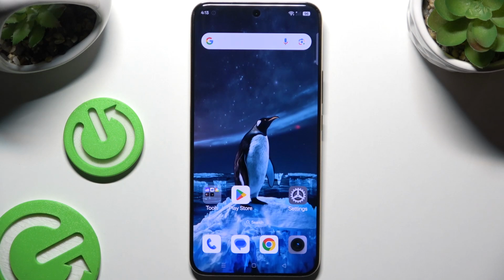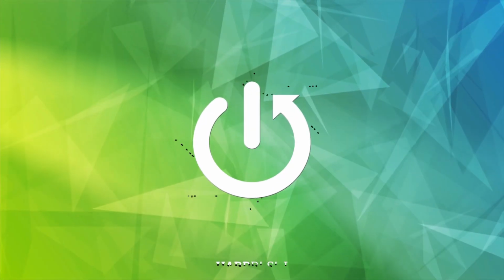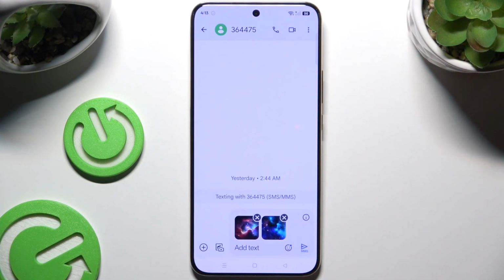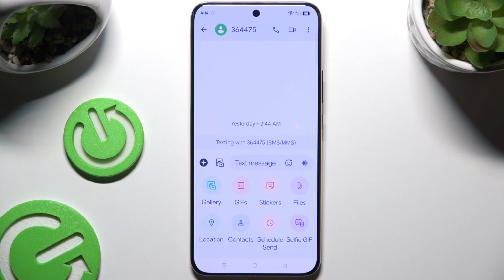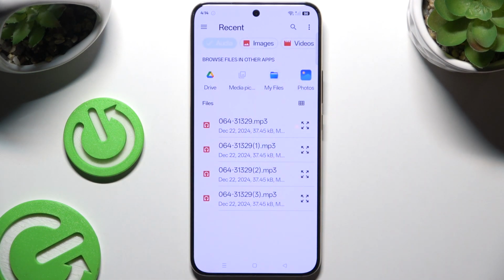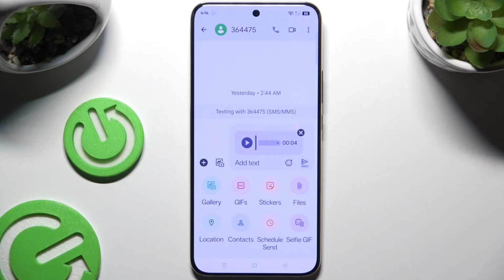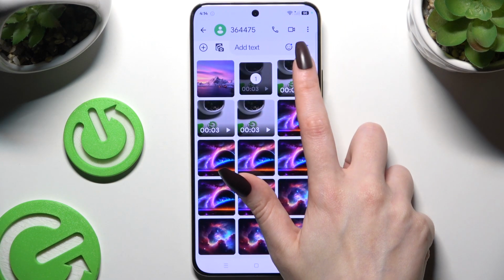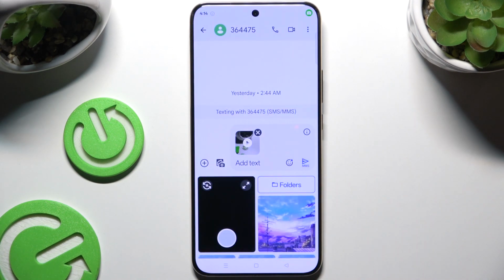REALME P3 Pro 5G - Add Audio/Music or Video Files To A Text Message | Send Multimedia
Hi guys! In this tutorial, I'll demonstrate how to add audio, music, or video files to a text message on the REALME P3 Pro 5G. We'll learn how to send multimedia via SMS.

How do you add audio, music, or video files to a text message?
What are the file size limitations for MMS messages?
Which file formats are supported?